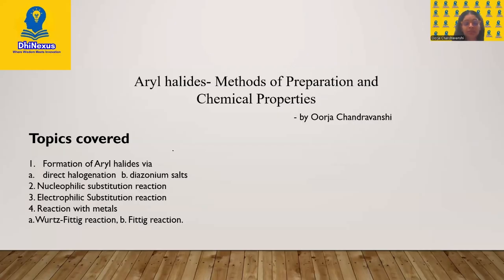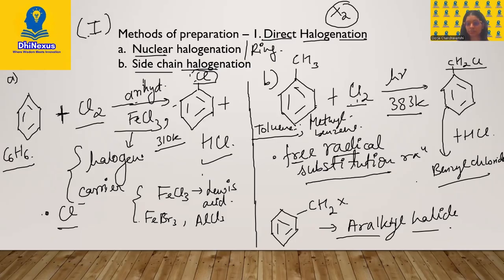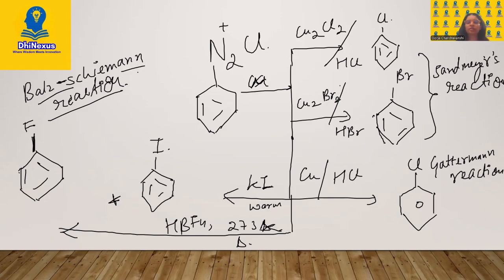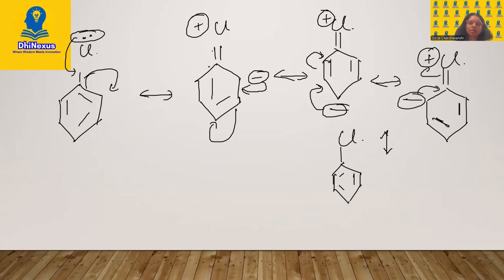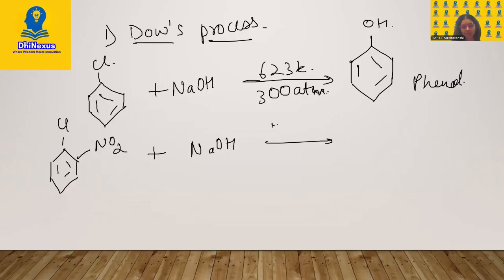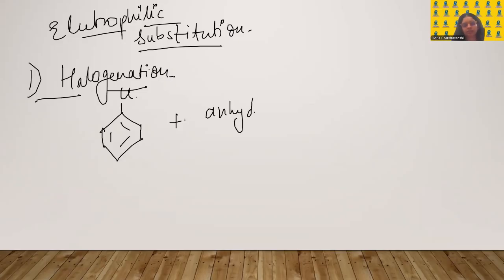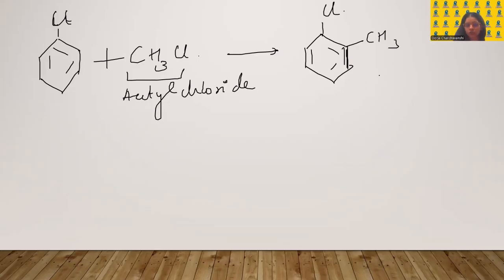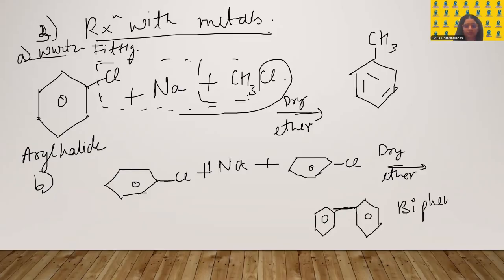Aryl Halides: Preparation and Chemical Properties | Chemistry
Title: Aryl Halides: Preparation and Chemical Properties

Welcome to Dhinexus: one-stop platform of learning

🔬 About this Video:
In this video, Ms. Oorja, an experienced Chemistry tutor at Dhinexus, explains the important topic of Aryl Halides – Preparation and Chemical Properties in a simple and structured way. You’ll learn how aryl halides are prepared and explore their chemical properties such as nucleophilic and electrophilic substitution reactions and reactions with metals. The video is designed to help students understand the concepts thoroughly and apply them confidently.

🎯 What You’ll Learn:
- Methods of preparation of aryl halides
- Nucleophilic and electrophilic substitution reactions of aryl halides
- Reactions of aryl halides with metals
- How to form compounds and solve conversion problems
- Predicting the products of various chemical reactions

✨ A must-watch for Grade 12 students preparing for board exams and competitive exams like JEE, NEET, AP, IBDP, IGCSE etc!

If you have any doubts or questions, drop them in the Comments 💬 section — we’re here to help you succeed!